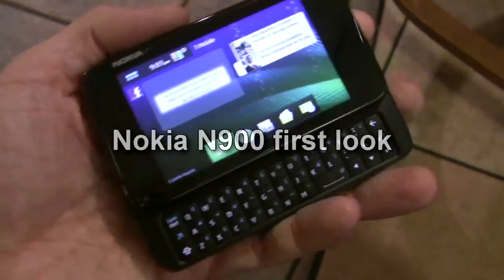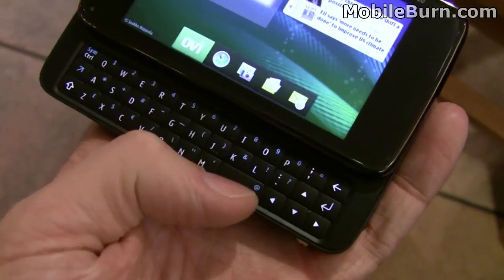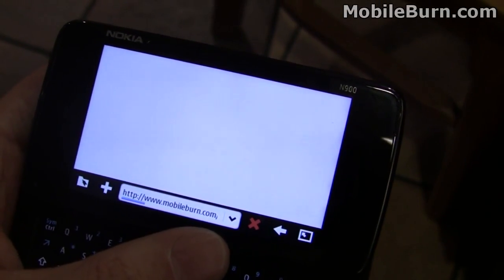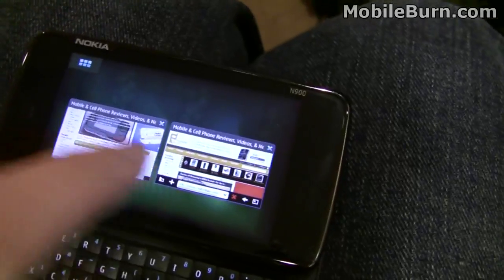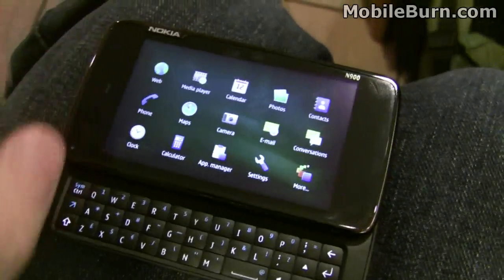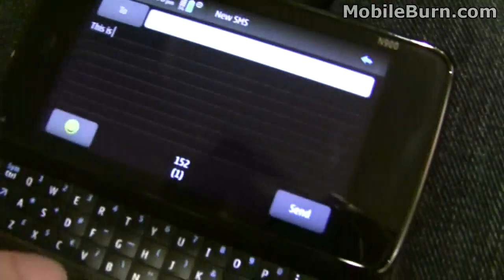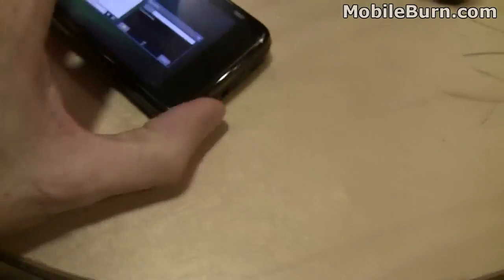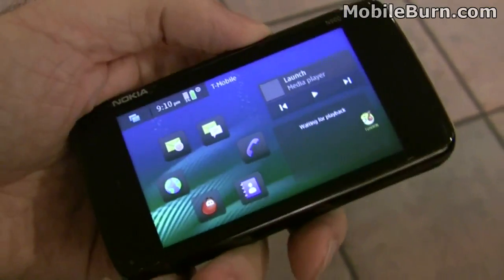Nokia N900 hands-on preview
A brief introduction to the Nokia N900 smartphone, Nokia's first smartphone to run on its Linux-based Maemo OS.  The N900 features a large touchscreen and a 3-row QWERTY keyboard.